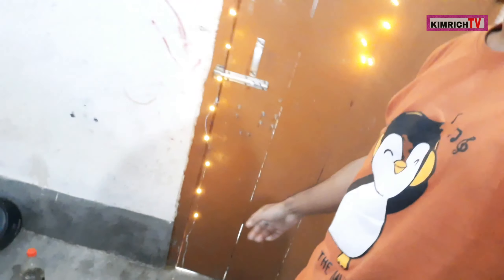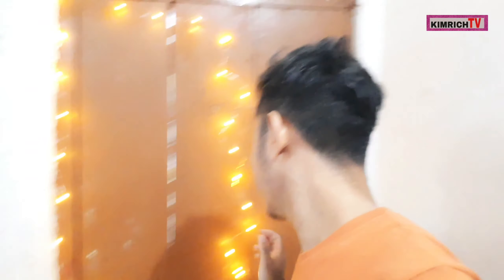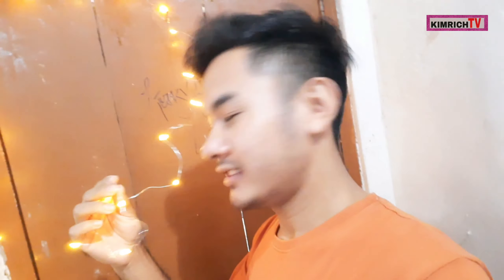Akimi ahormu | Nangkele | New year aphan unboxing video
ladak kethan pon alamthe lake nanglitum joike pen light arrange longji aphuthak si than pon